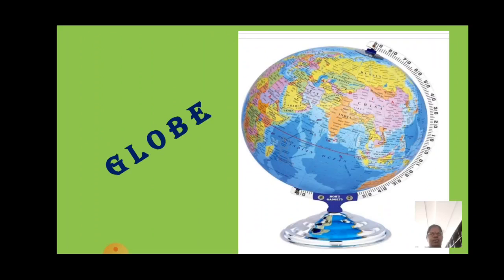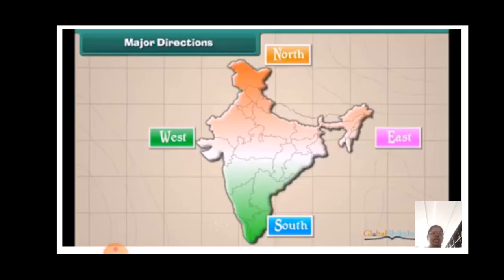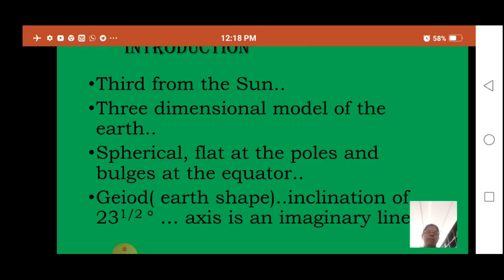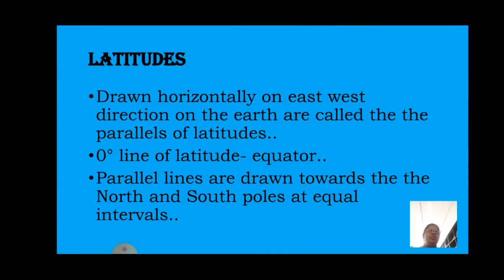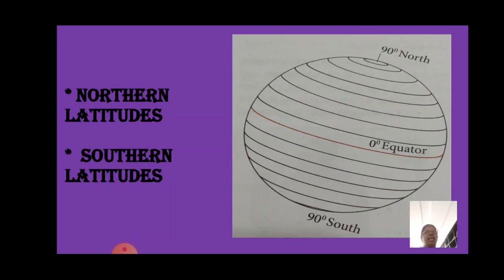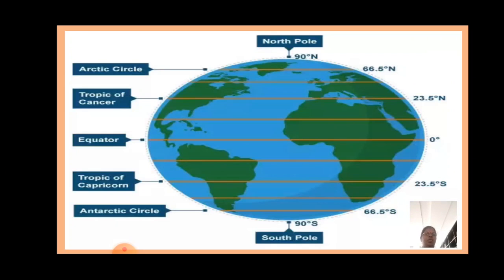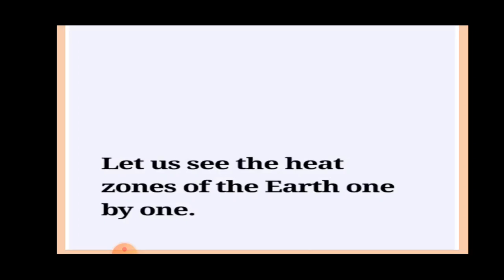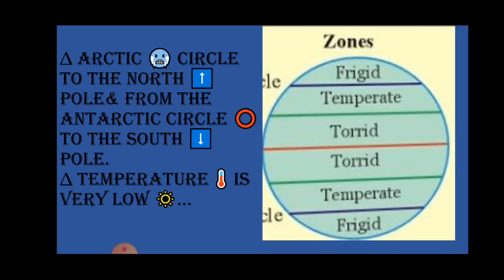GR 6 SSS CH 7 GLOBE PART 1